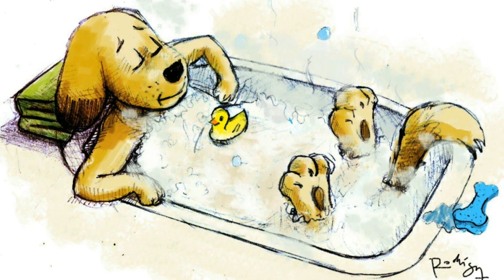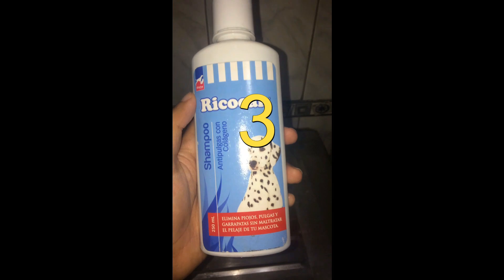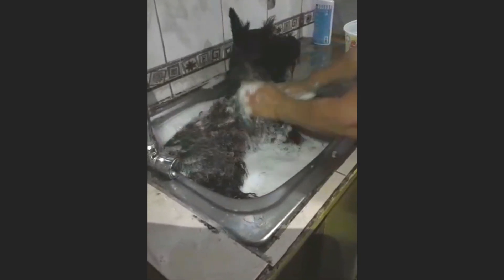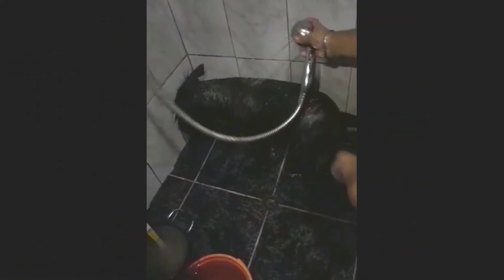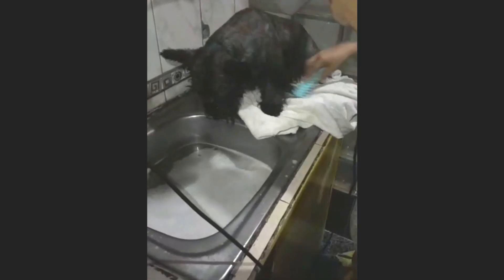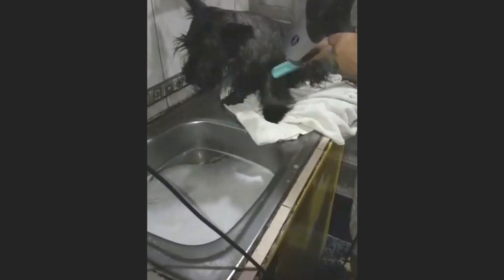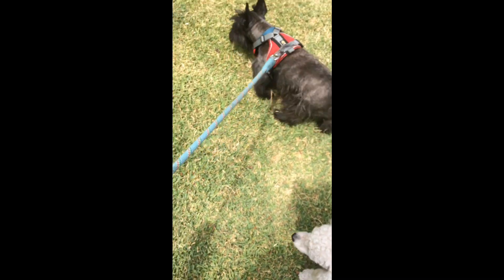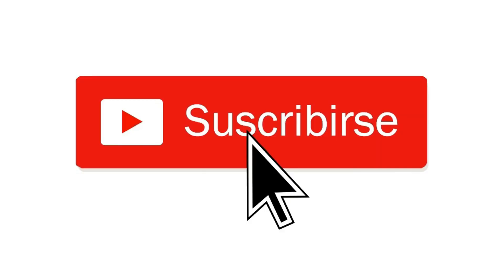Como bañar a mi perro: tutorial fácil y sencillo (10 minutos)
Hola a todos, el día de hoy les traigo un vídeo de como bañar a nuestras mascotas/hijos de 4 patas de una forma rápida y sencilla, siguiendo los pasos y recomendaciones, espero les sea muy útil! :D

No se olviden de darle like y compartir, para que el canal siga creciendo!!
Saludos!!

Modelo: Wallace